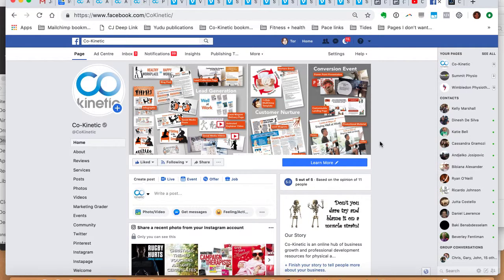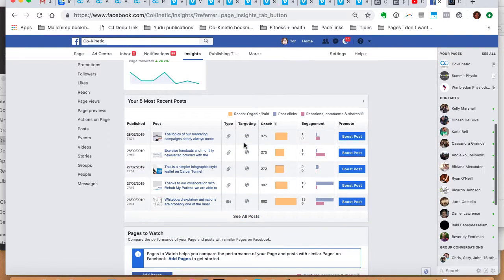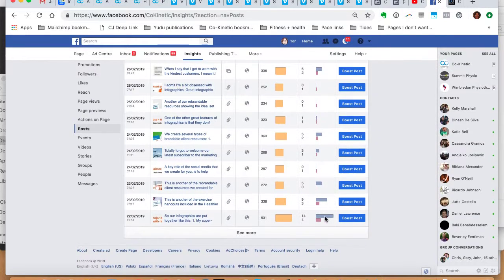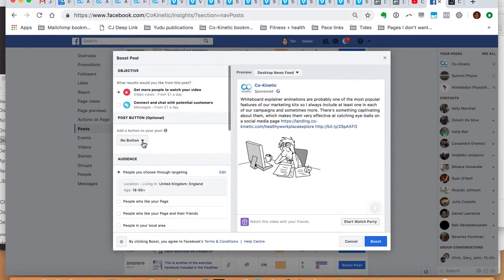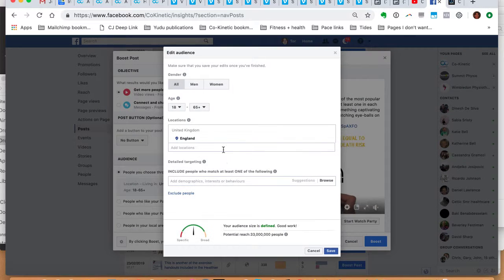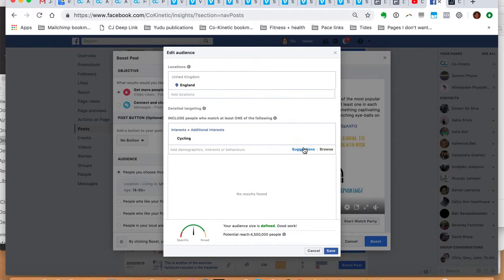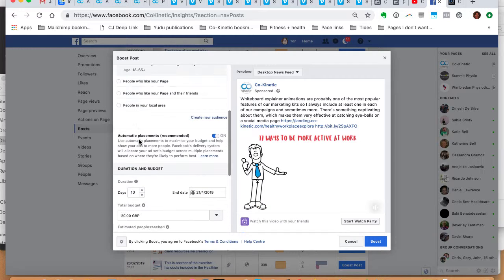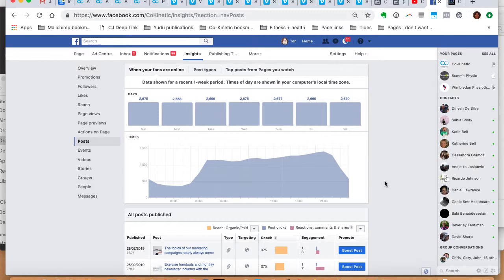Boosting High Performing Co-Kinetic Posts to Increase Lead Generation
How to use the newly updated features in the "Boost Post" function on Facebook to increase your lead generation efforts and build your email list